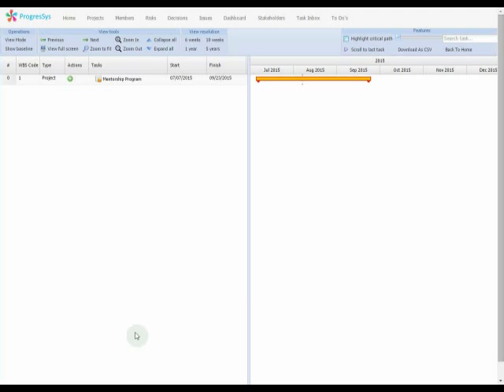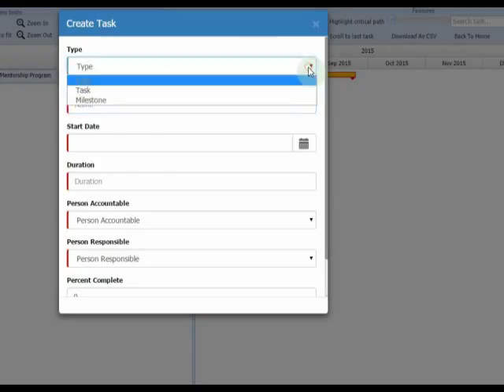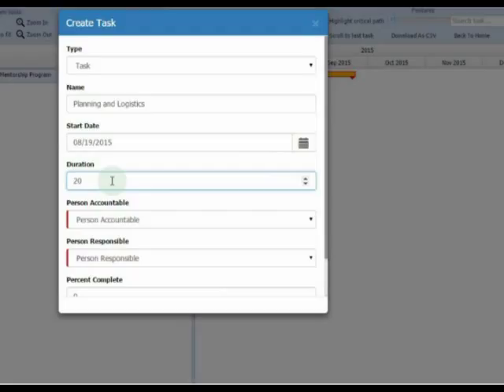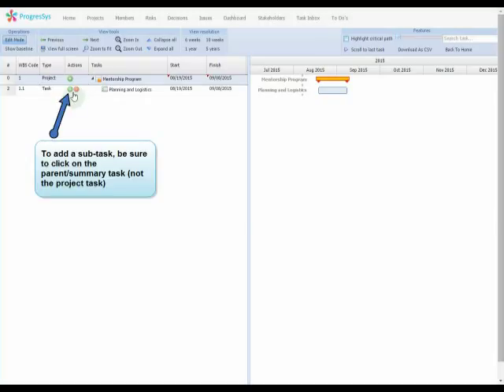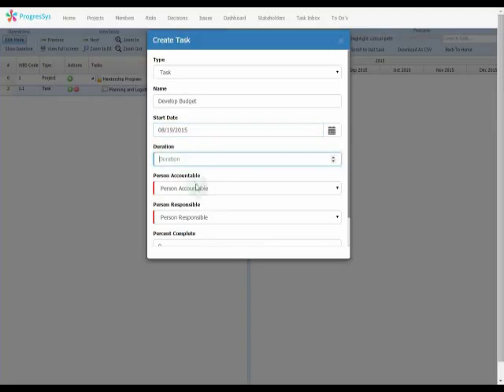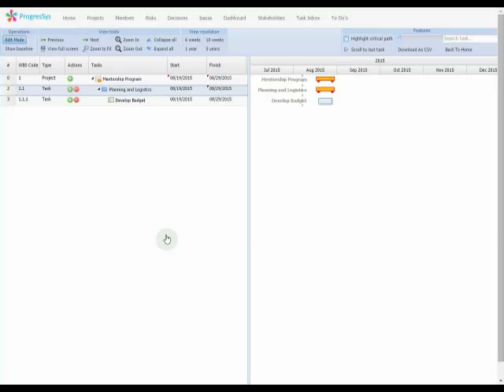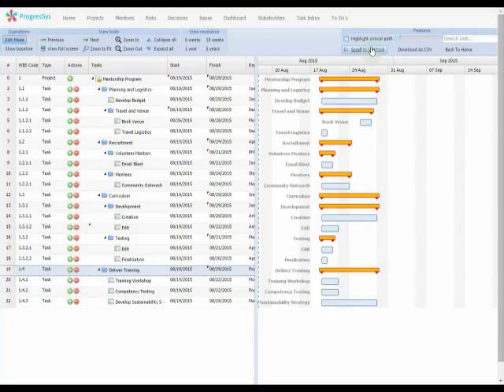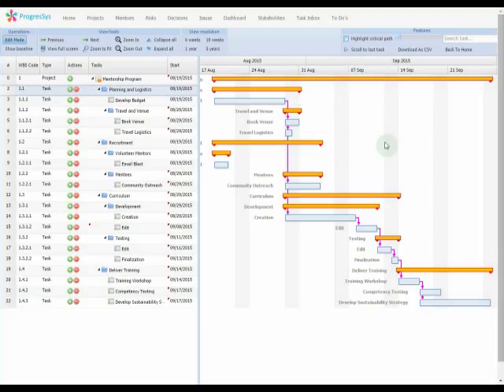Creating a WBS in ProgresSys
You completed a project management training, understand the concepts, and have your wall filled with ideas.  Now, you need assistance from software to help you manage your project in the future.  Watch this short video on creating a WBS in ProgresSys online tool.